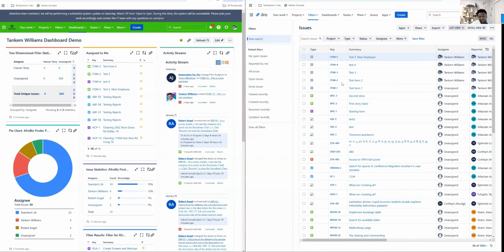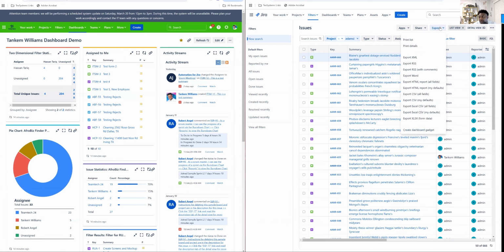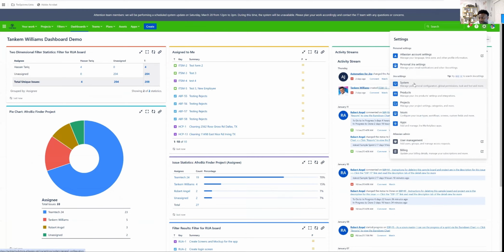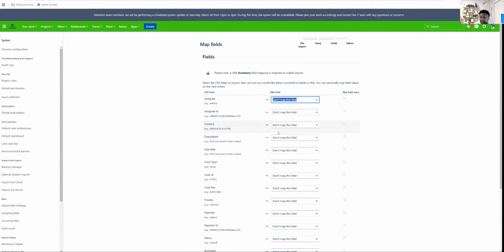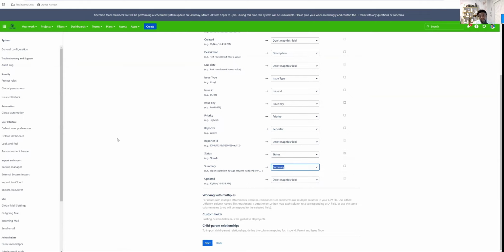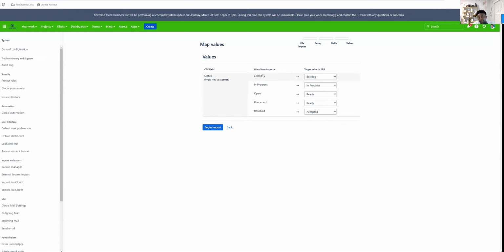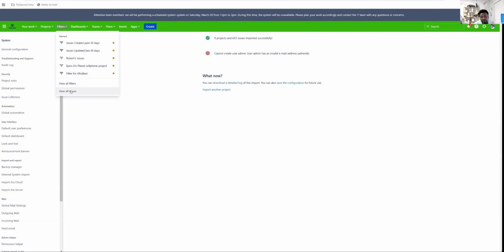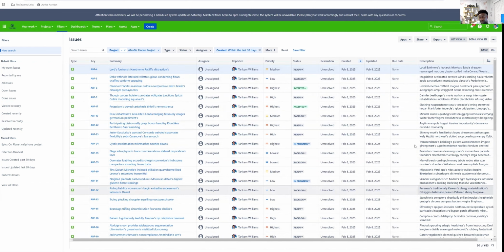How to Export and Import Jira Issues Between Sites | Step-by-Step Guide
Need to move Jira issues from one site to another? In this tutorial, I’ll walk you through the step-by-step process of exporting and importing Jira issues between Jira Cloud sites. Whether you’re consolidating projects, migrating teams, or simply transferring data, this guide will help you do it efficiently.

🔹 What You'll Learn:
✅ How to export Jira issues using CSV
✅ How to import issues into a new Jira site
✅ Common pitfalls and how to avoid errors